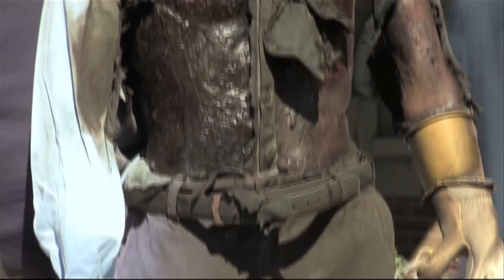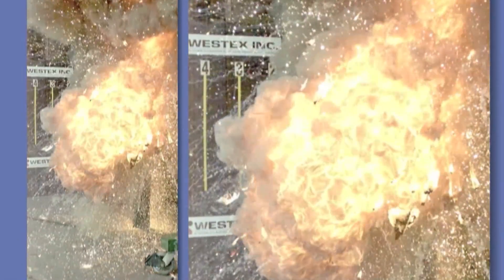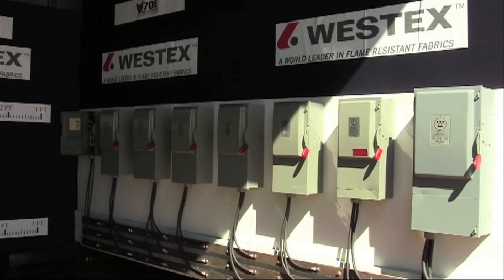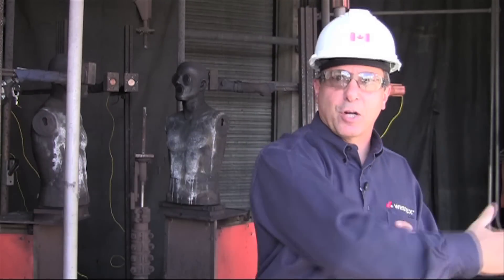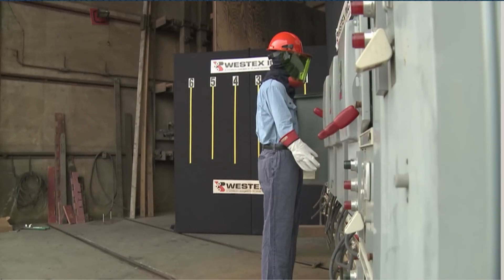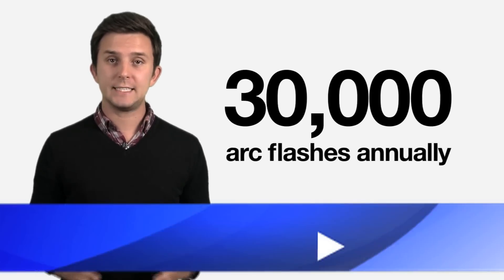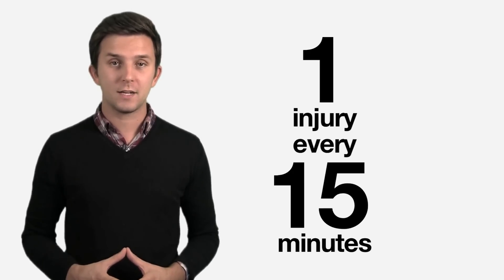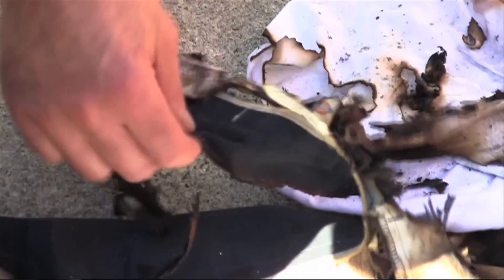Arc flash: How to protect yourself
COS Magazine looks at what an arc flash is, how it's caused and what workers can do to protect themselves.